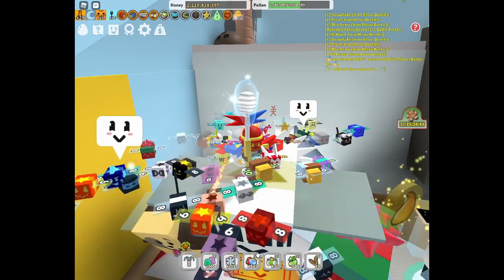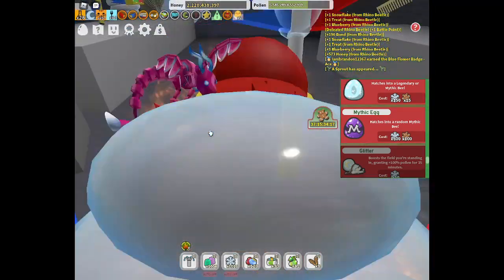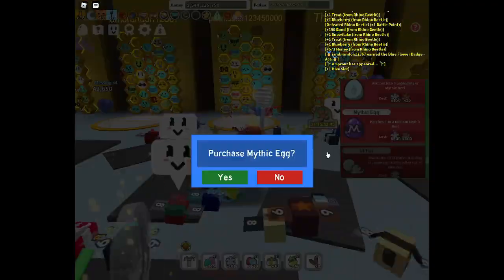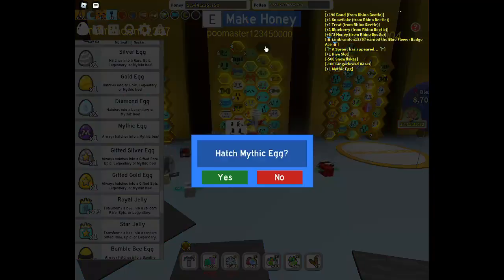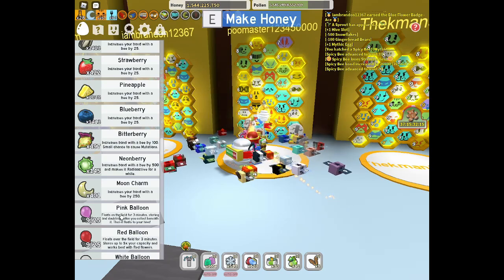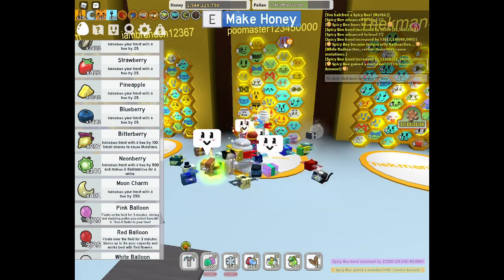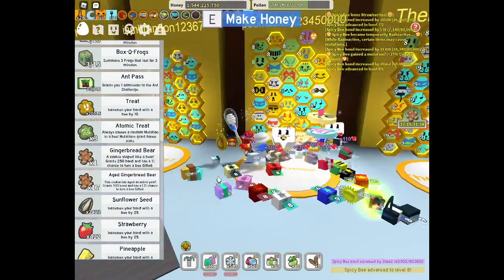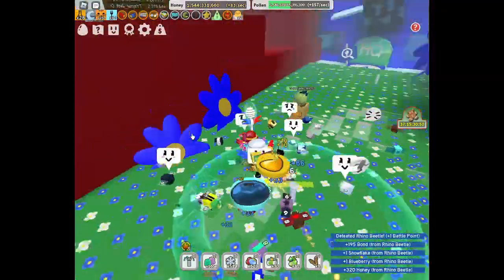FIRST MYTHIC BEE! (Bee Swarm Simulator)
Today in Bee Swarm Simulator, I got my first ever Mythic bee!
They are insane!